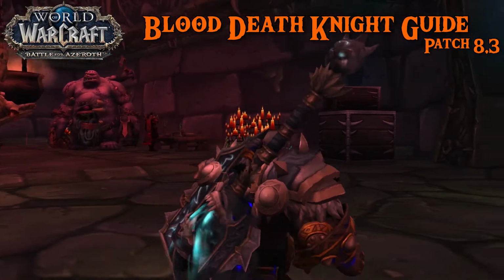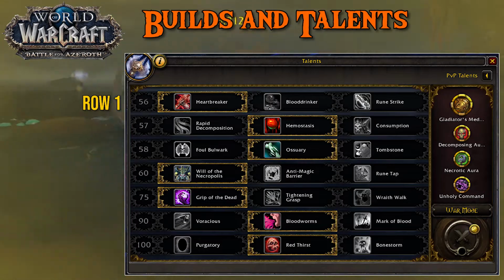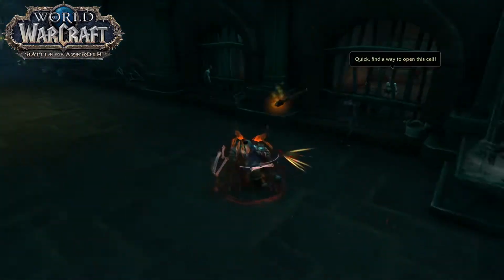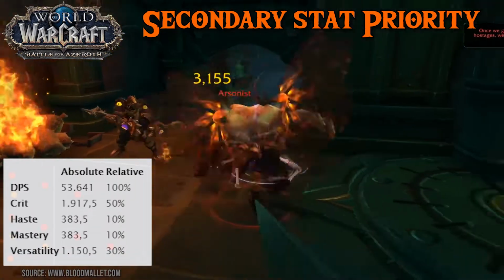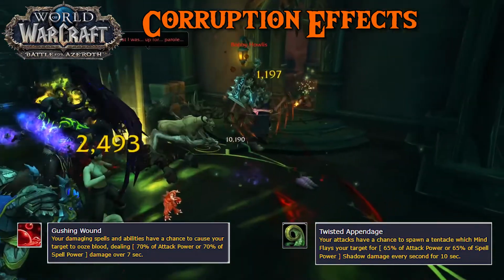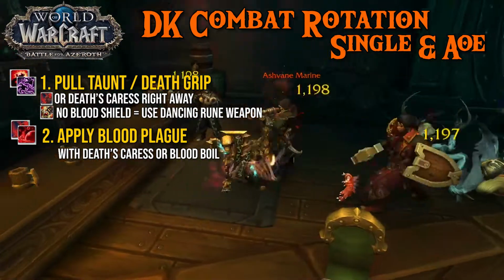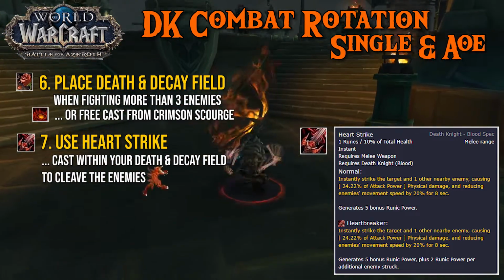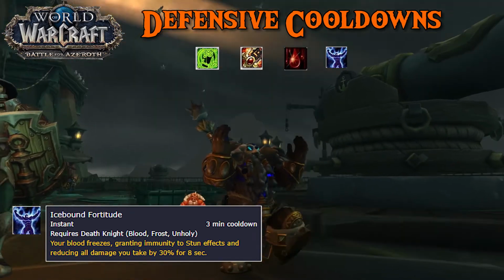WOW Death Knight Tank Guide Patch 8.3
WOW Death Knight Tank Guide Patch 8.3! World of Warcraft Battle for Azeroth Death Knight Tanking Guide! If you want to play a Death Knight Tank in BFA Patch 8.3 this is all you need to know to get started!

- check there the stream schedule or ask in the comments when I will stream next time

Music at the end belongs to Blizzard
Warcraft 2 Tides of Darkness + Beyond the Dark Portal [COMPLETE OST ~ HIGH QUALITY] (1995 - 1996).
Composed by Glenn Stafford.

 Song: The Dark Saga Theme